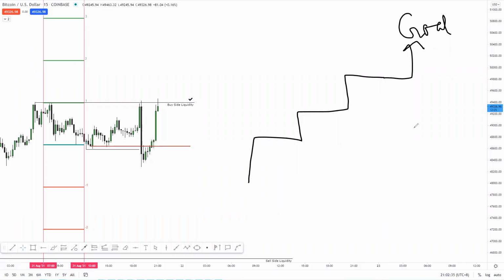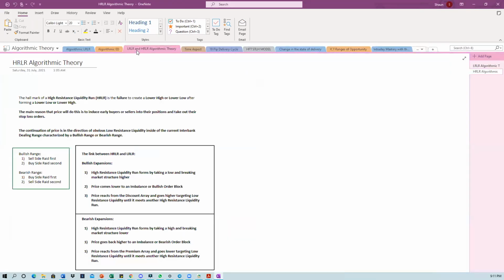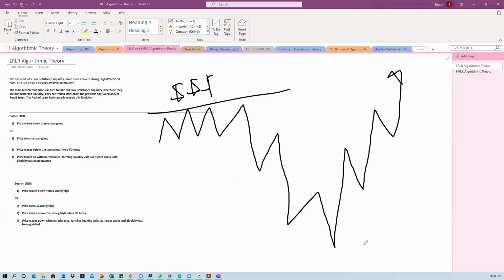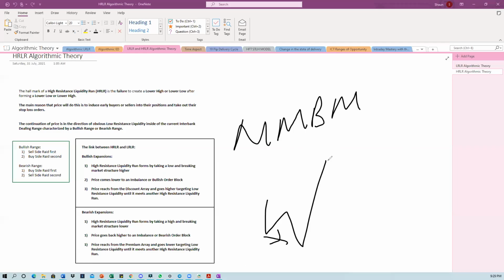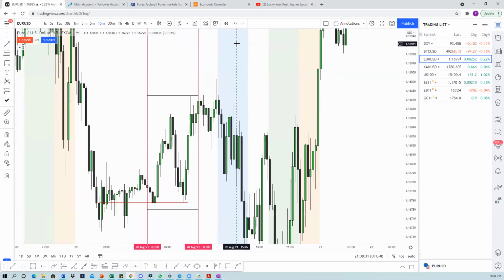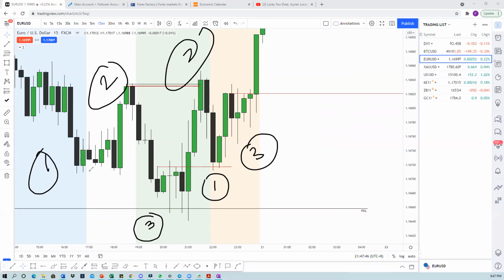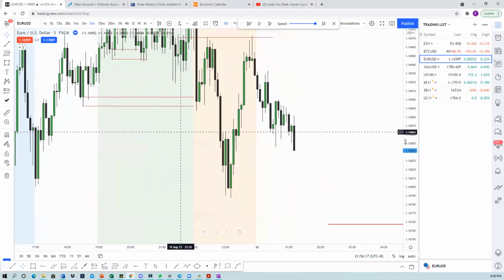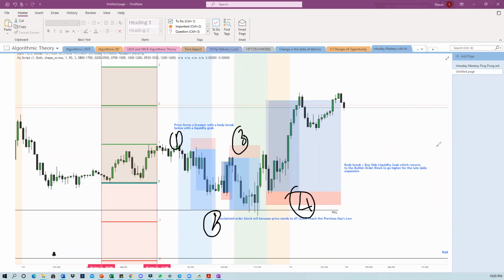10 Foundations of the Algorithm and the True Anatomy of a price swing